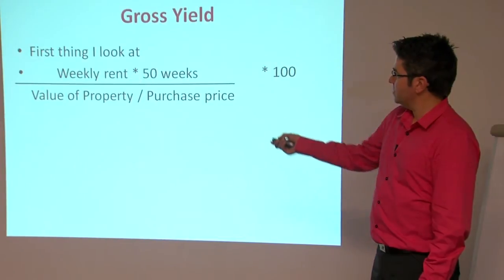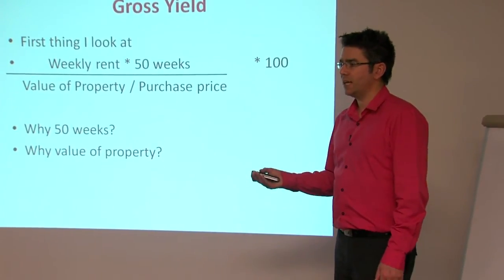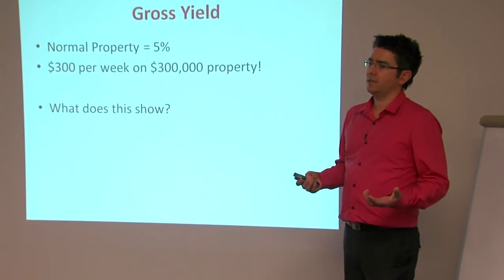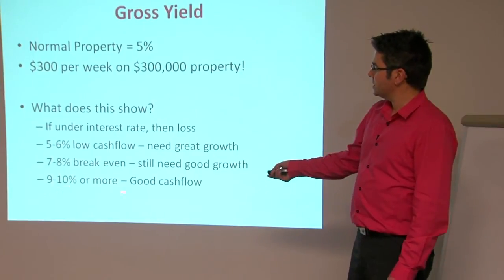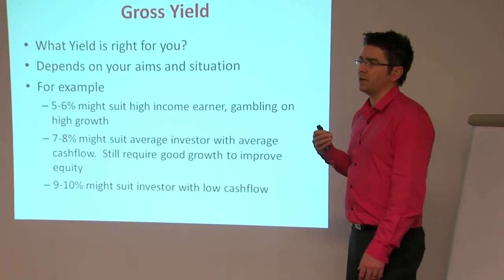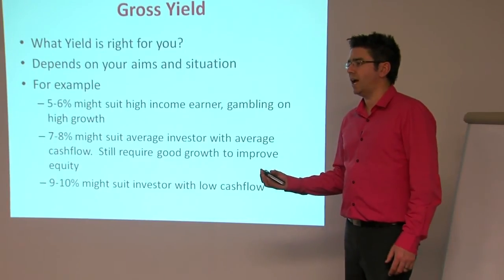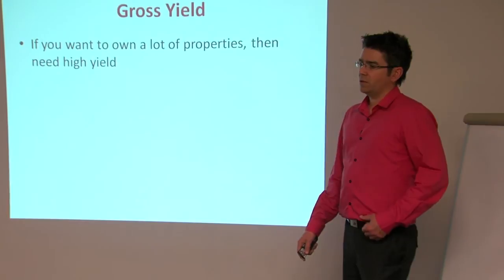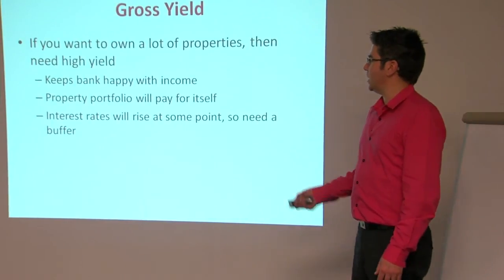Gross Yield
Gross Yield is an important tool that property investors use to quickly compare properties.  It is especially useful if you have properties with different levels of equity, as it compares before interest costs.  and sign up for newsletter to get other great property tips and tricks.